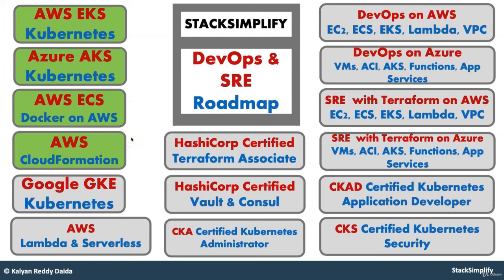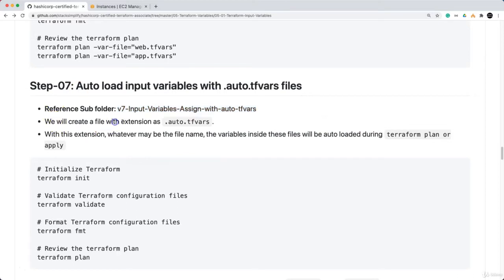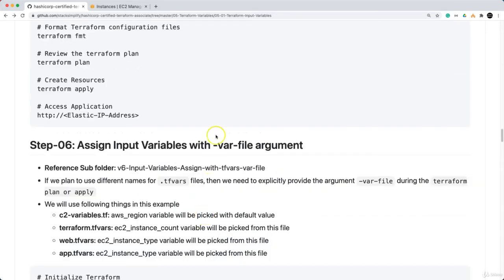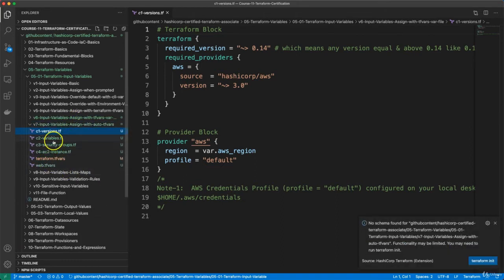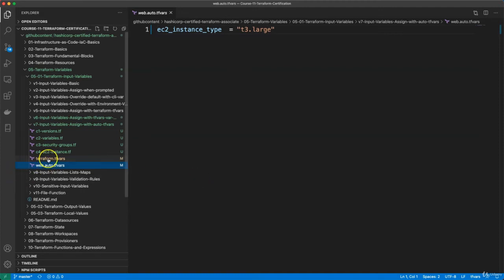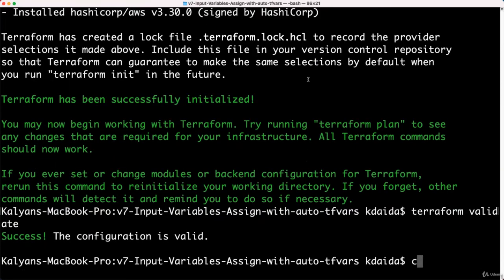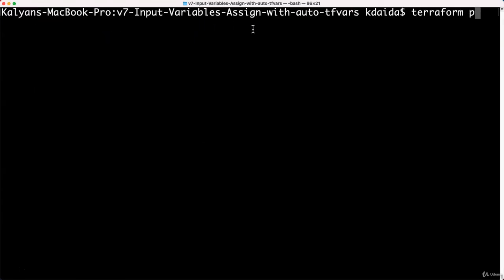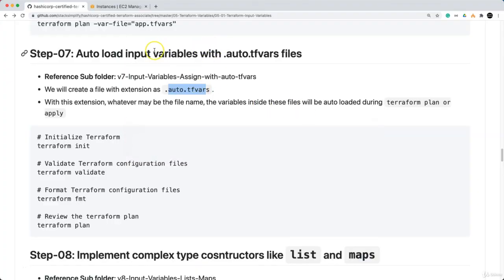50. Terraform Input Variables Assign with auto tfvars files